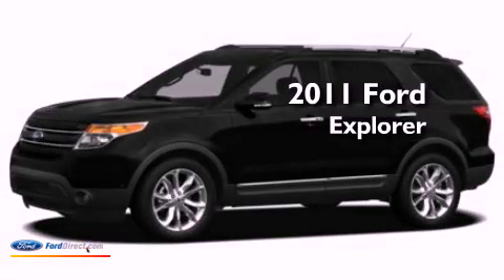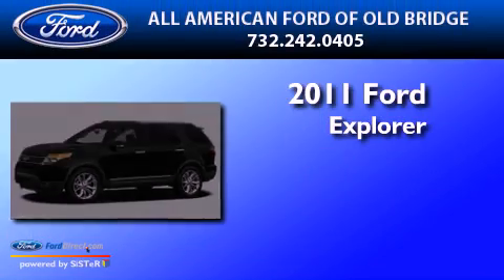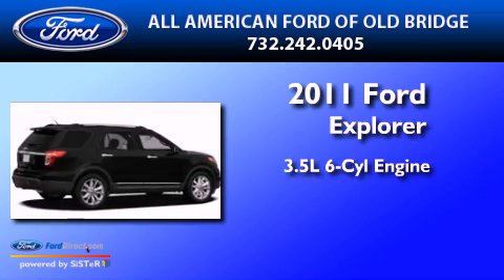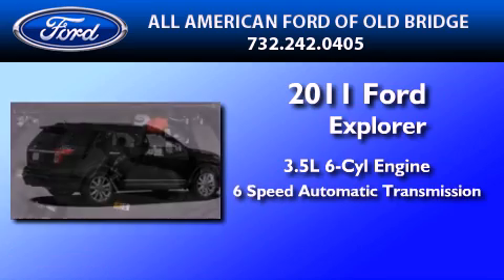2011 FORD EXPLORER Freehold NJ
Year : 2011

 Make : FORD

 Model : EXPLORER

 Trans . : AUTO 6SPD

 Exterior : WHITE PLATINUM CLEARCOAT METALLIC

 Miles : 5

 3698 Route 9 South

 2011 FORD EXPLORER  NJ